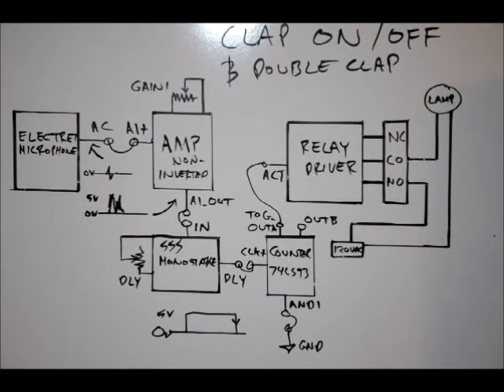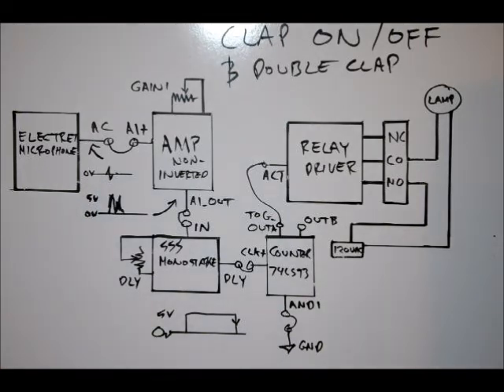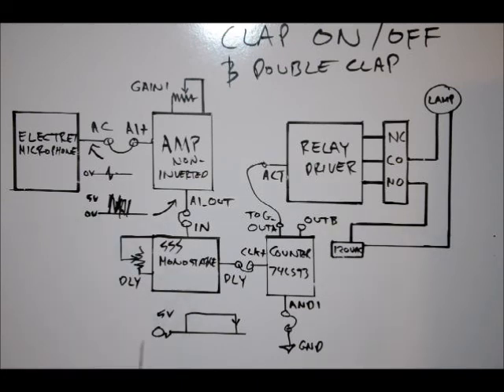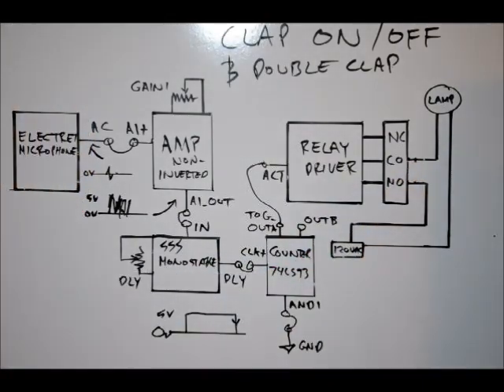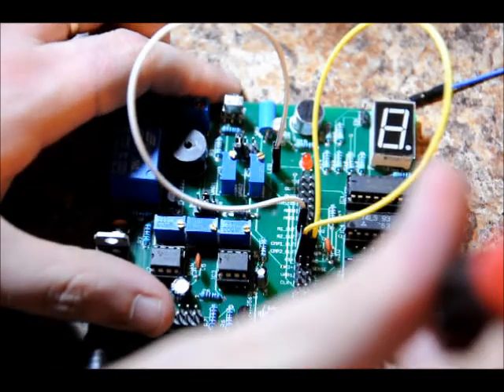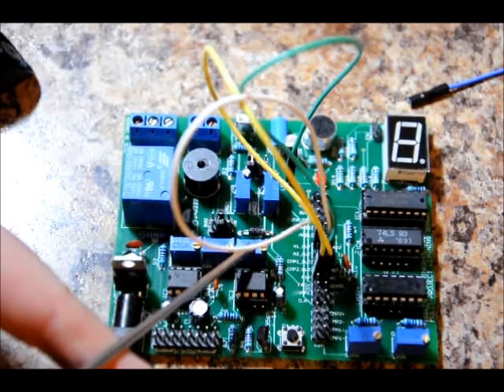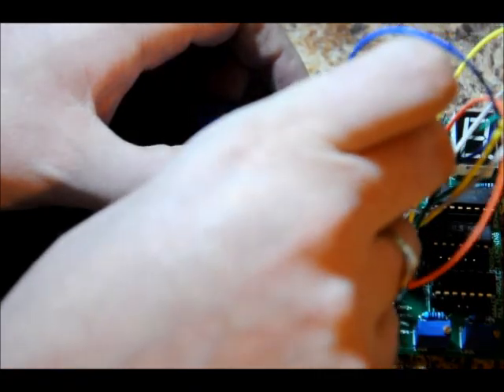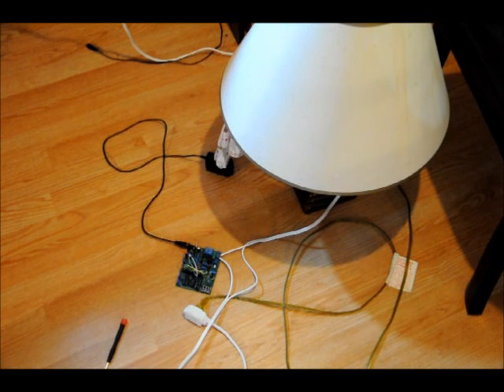Project#4 "Clap On/Off & Double Clap On/Off A Relay" - Multi Project Electronics Learning Board